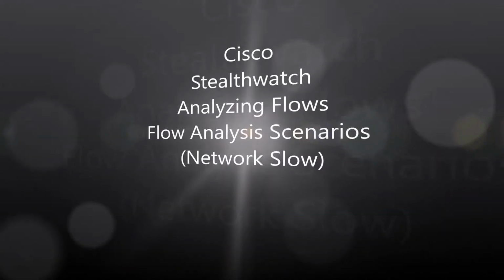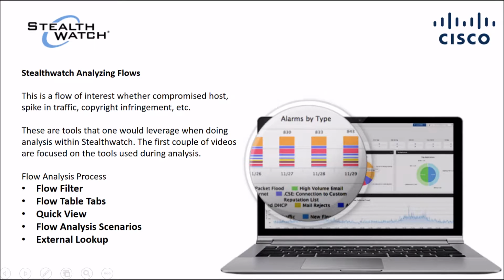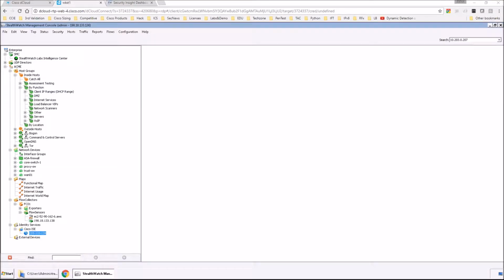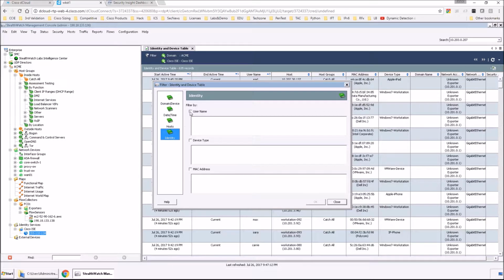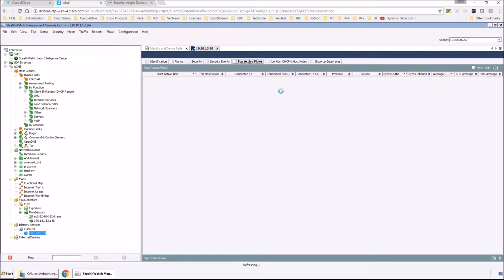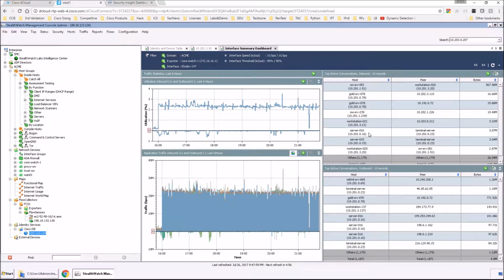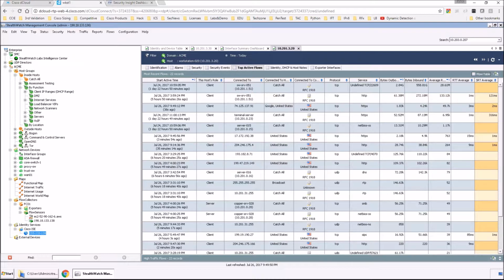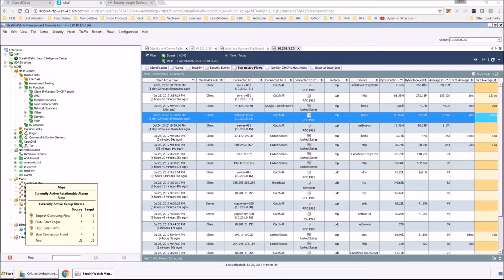8. Cisco Stealthwatch: Analyzing Flows (Flow Analysis Scenarios - Network Slow)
These are tools that one would leverage when doing analysis within Stealthwatch. The first couple of videos are focused on the tools used during analysis.

Flow Analysis Process
- Flow Analysis Scenarios (Network Slow)

This will highlight how to quickly filter flows of interest